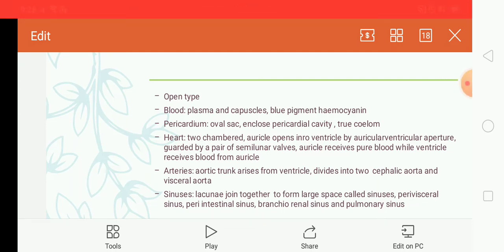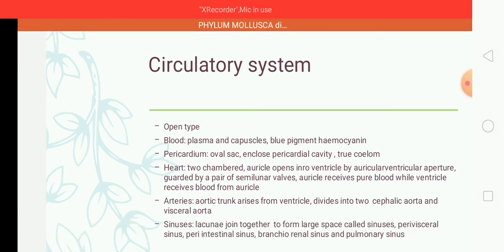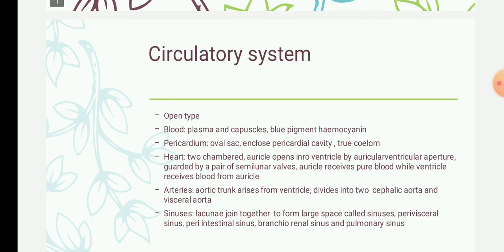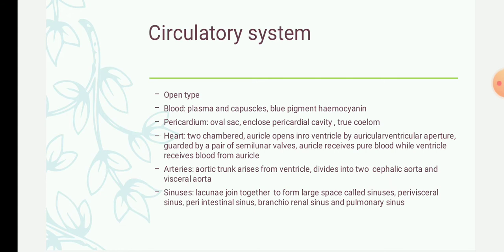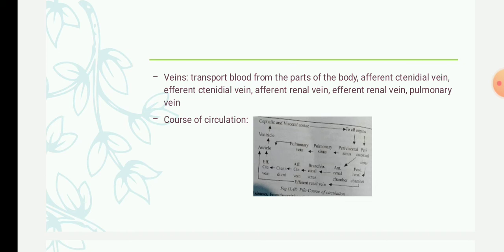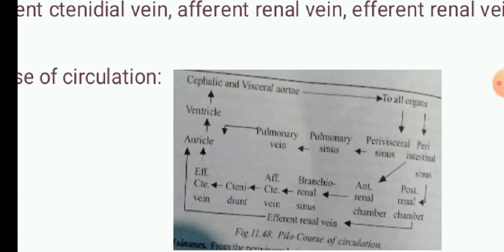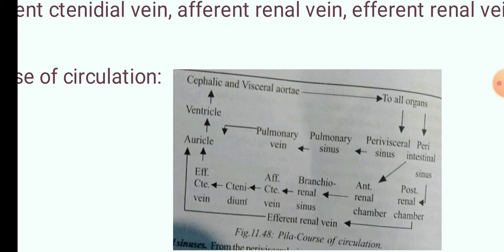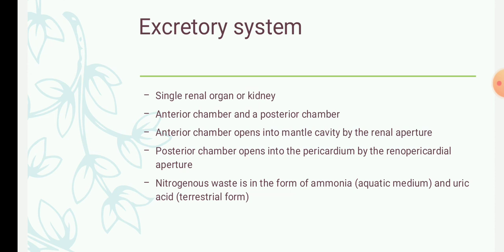phylum mollusca type study Pila part 3